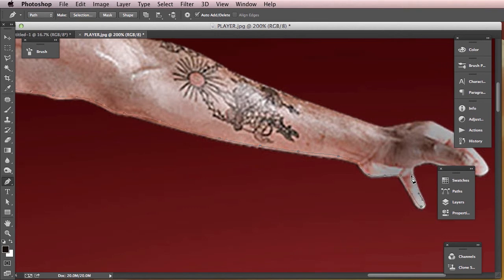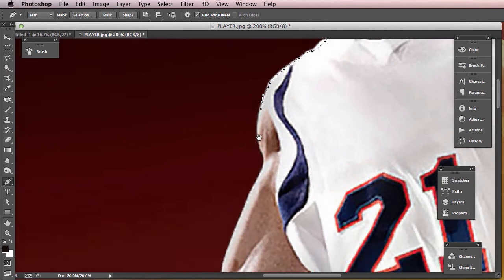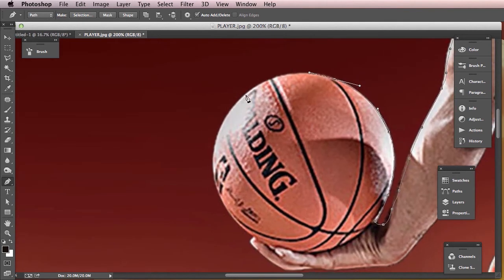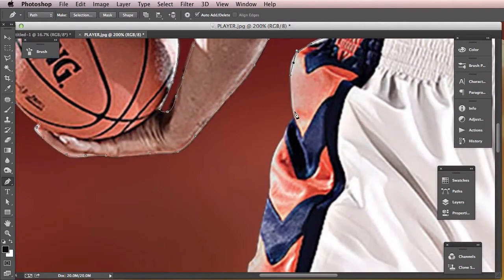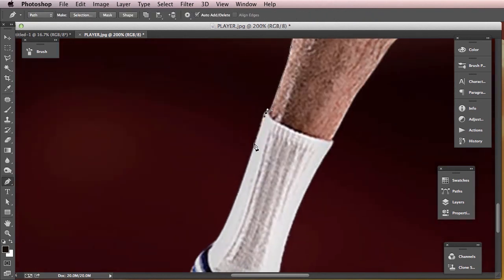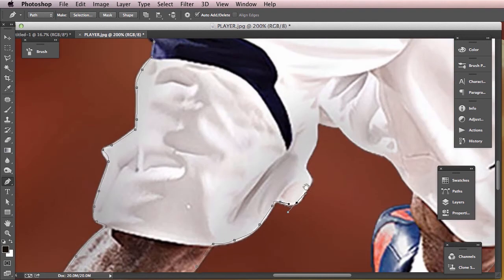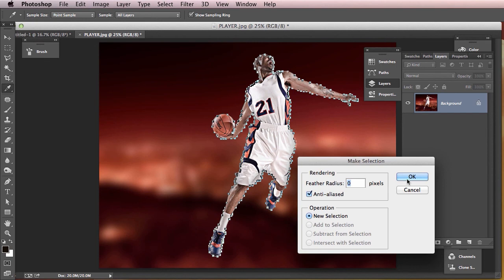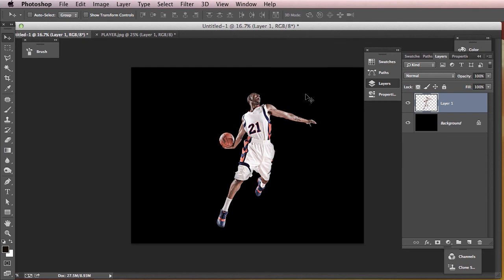Photoshop Tutorial Creating Powerful Lighting Effects Vol.1